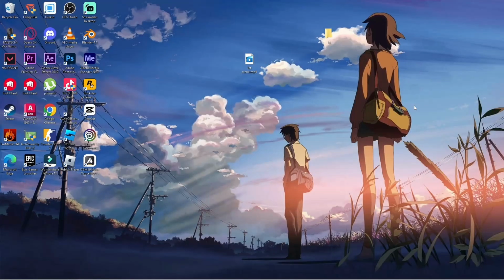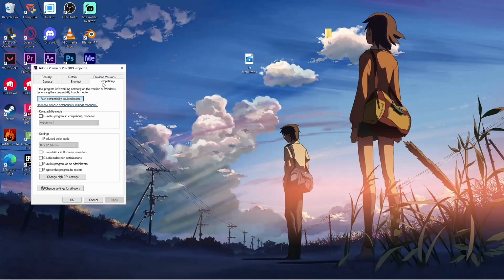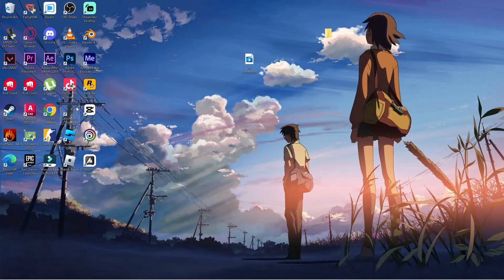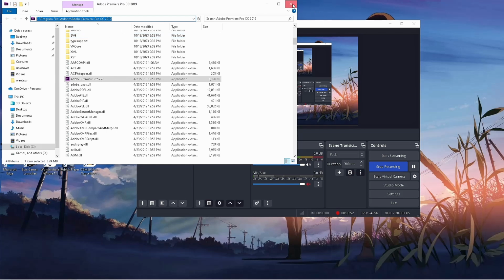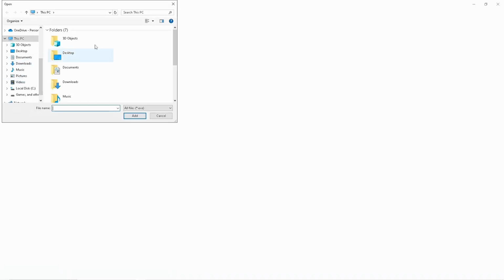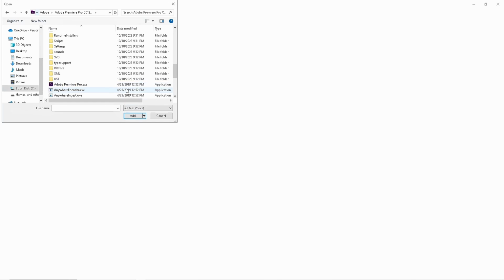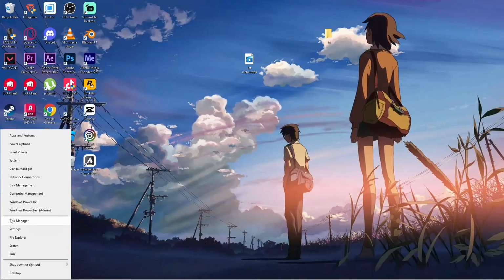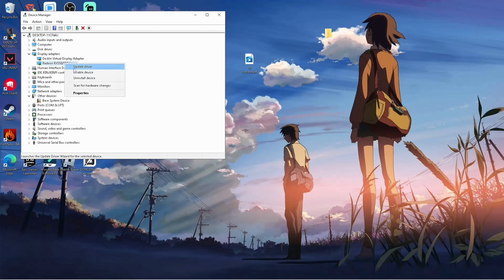How to Fix Premiere Pro Crashing Error (QUICK GUIDE)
In This Video, I Will Show You How to Fix Premiere Pro Crashing (QUICK GUIDE)